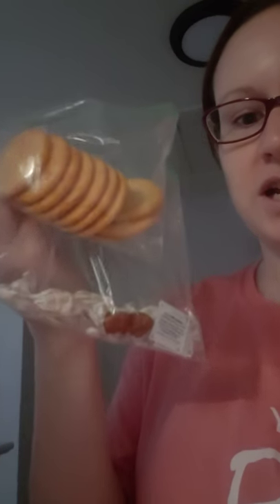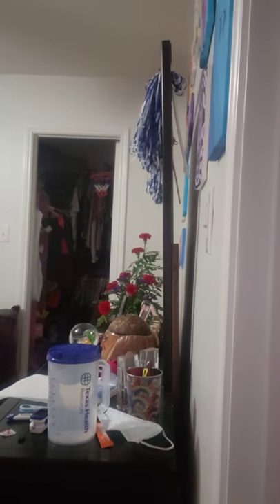Tips for quarantining a potential ill person in you home.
These are the steps I'm taking to avoid spreading illness in our home.